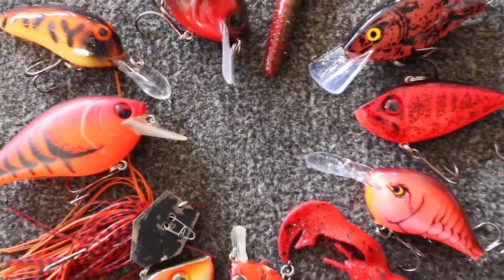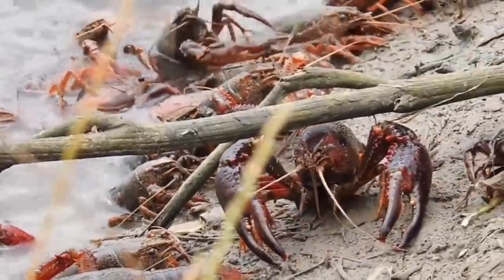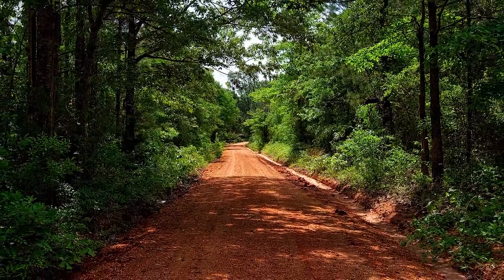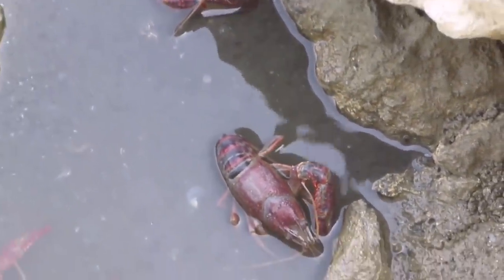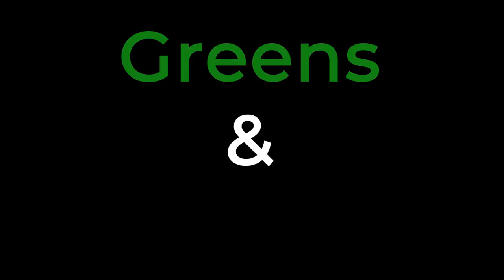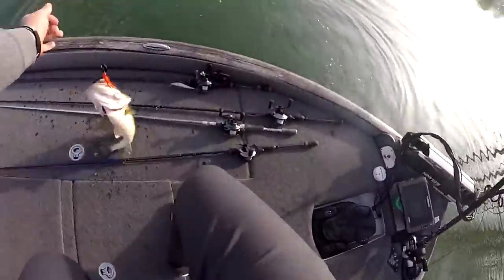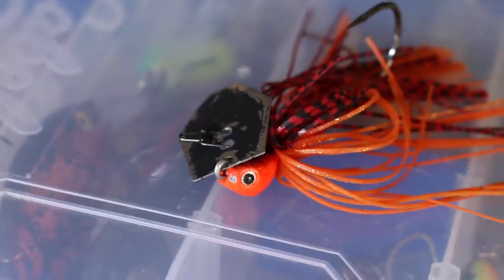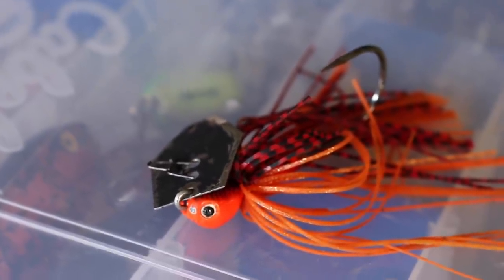RED is KING in Early Spring (But WHY??)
There is no doubt that one of the best color lures during Early Spring is red. Red crankbaits and Chatterbaits will dominate tournaments this time of the year!

No matter how many times I have been bass fishing during the spring, and no matter where I go in the country. The color red is hands down one of the best lure colors to throw.

I have always wondered why so in this video I did a little research to figure out why this color dominates in late winter/ early spring!